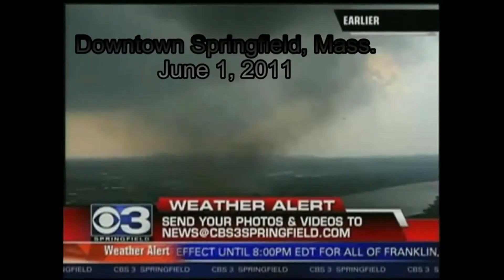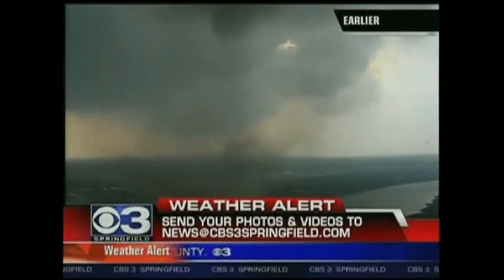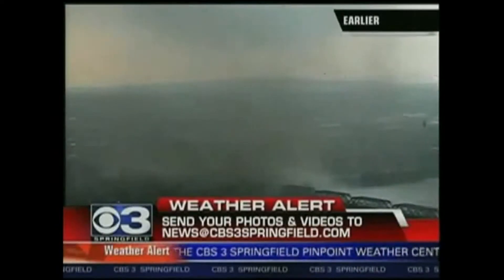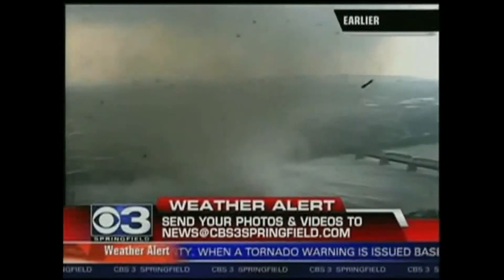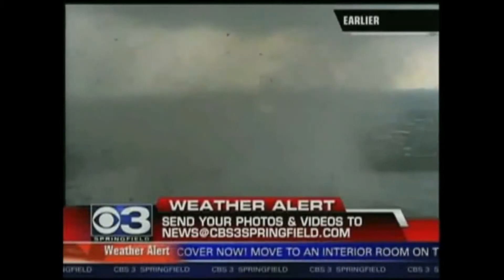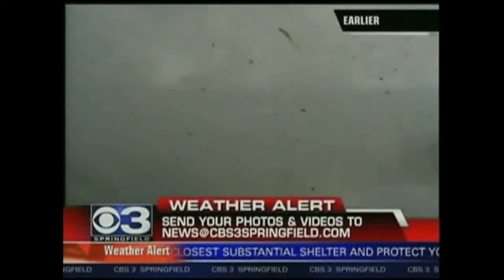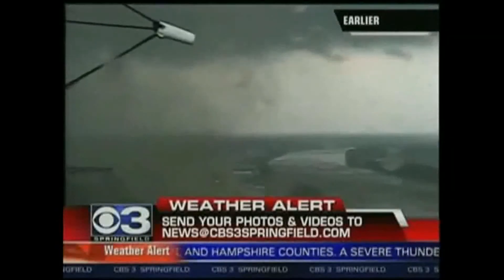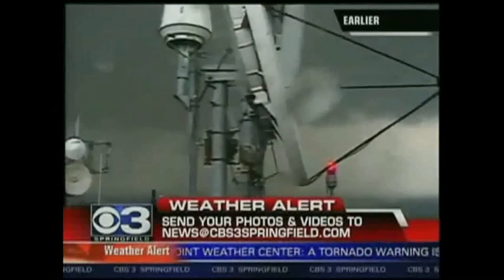Springfield, Mass Tornado Caught on Tower Cam June 1, 2011